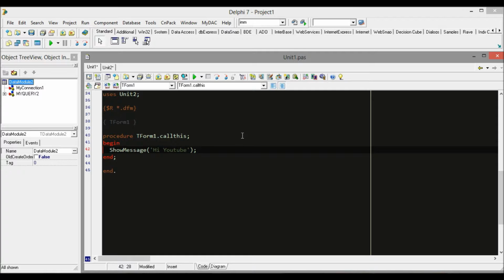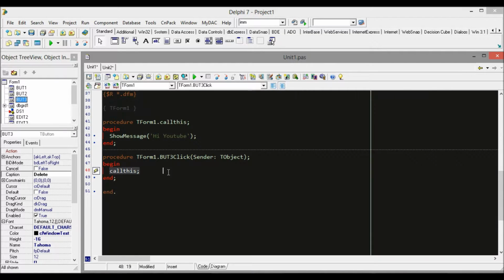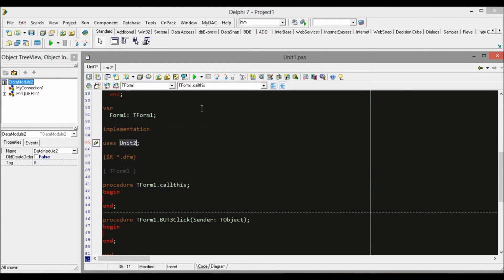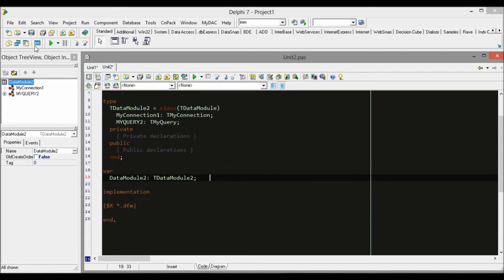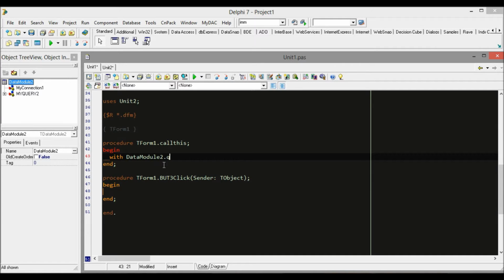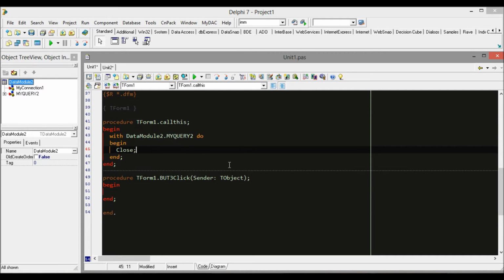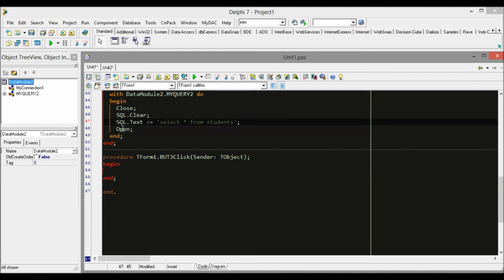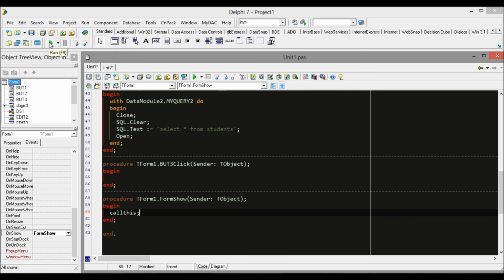Delphi 7 Mysql - Introduction Procedure and Make Connection by Code [Part 4]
This tutorial show you how to implements procedure and make connection by code with simple way.

Note: This is not advance tutorial.